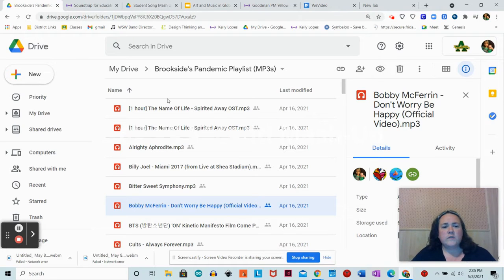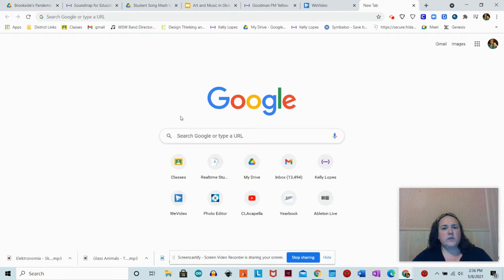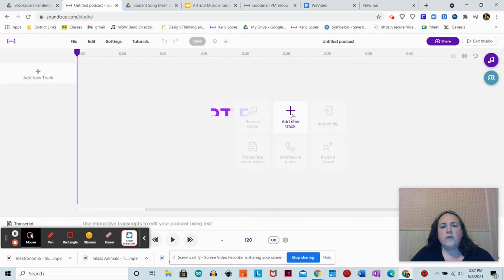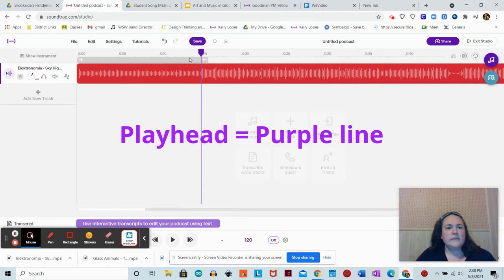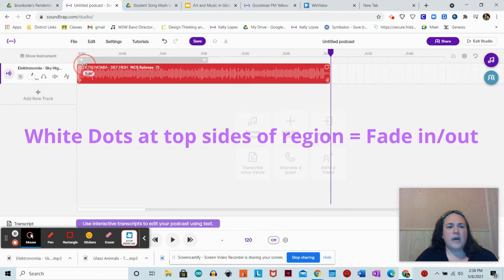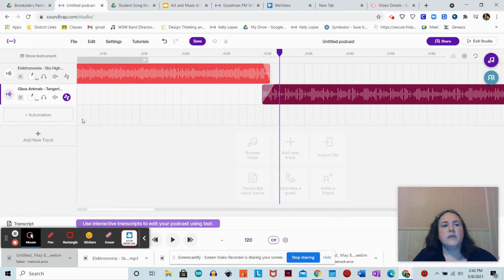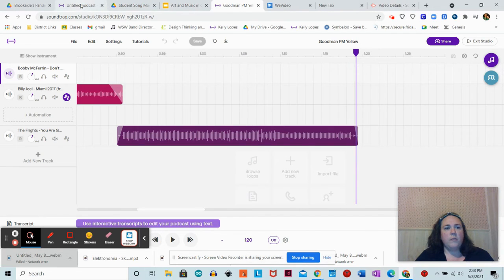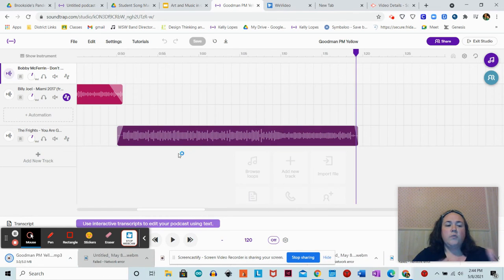Music Mash-Up Tutorial